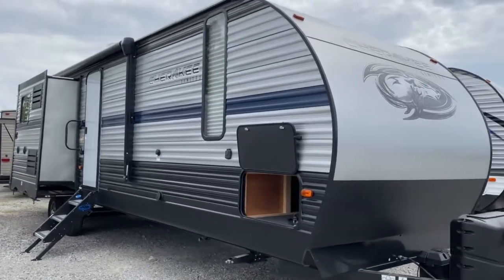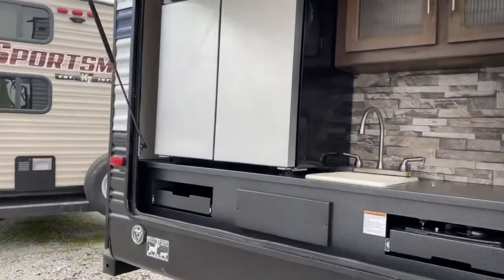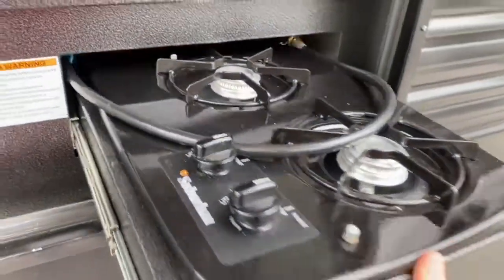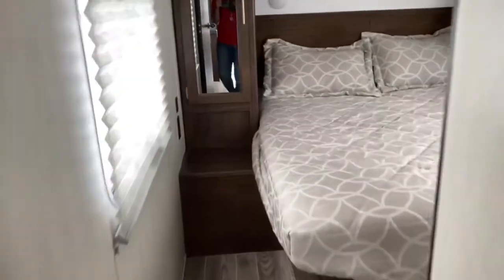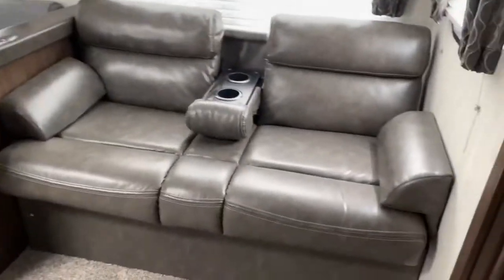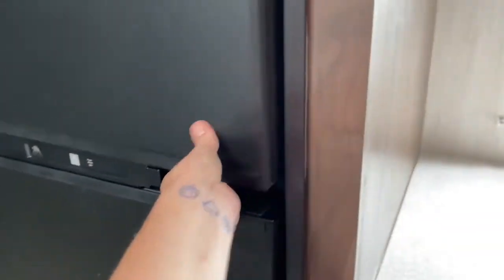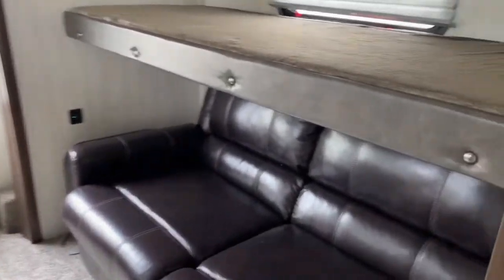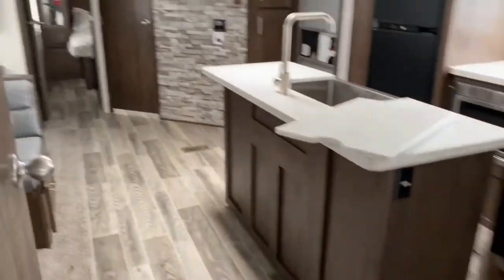2019 Forest River Cherokee 304BH Travel Trailer Walkthrough, Tri State RV, Anna IL